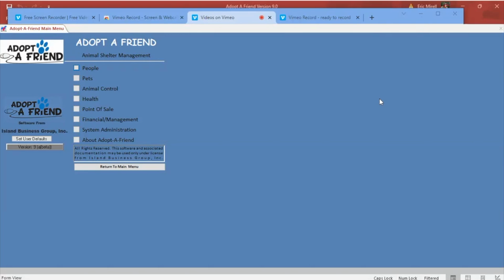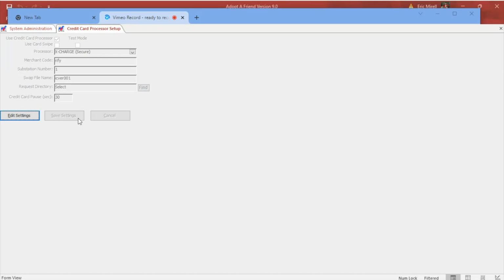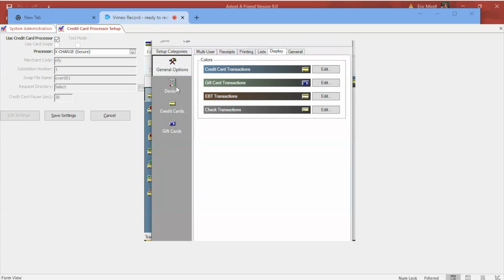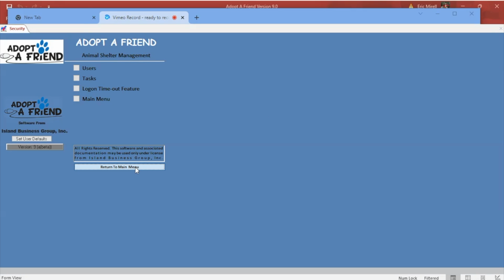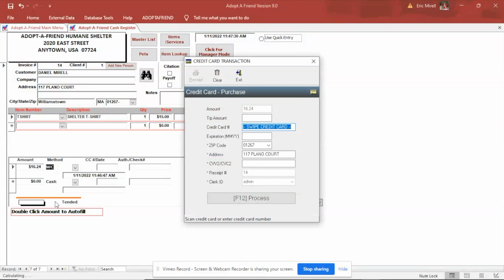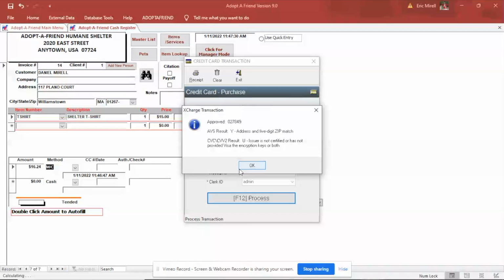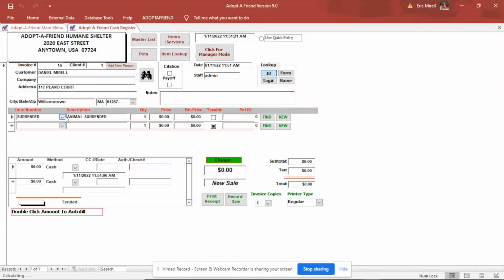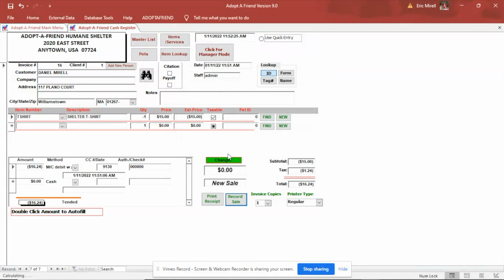ADOPT A FRIEND CREDIT CARD PROCESSING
INTEGRATION WITH CREDIT CARD PROCESSING